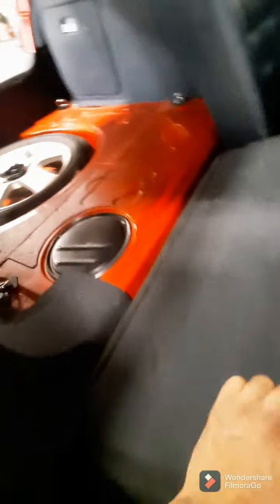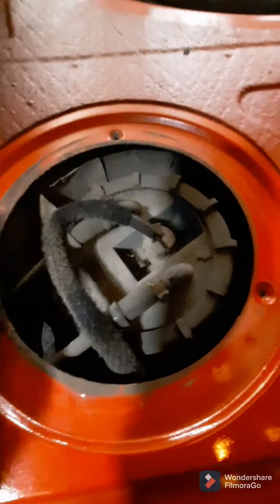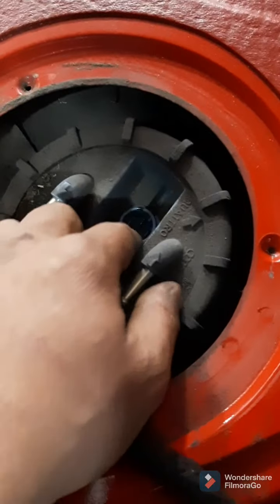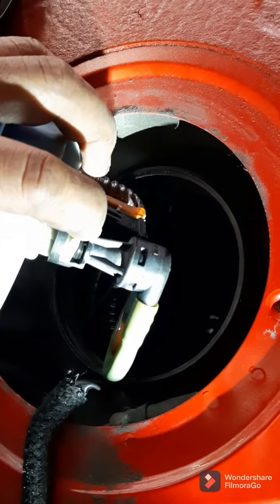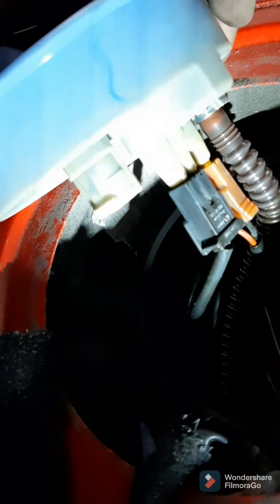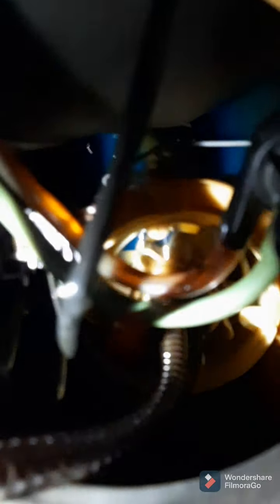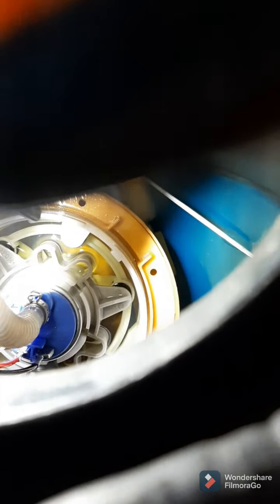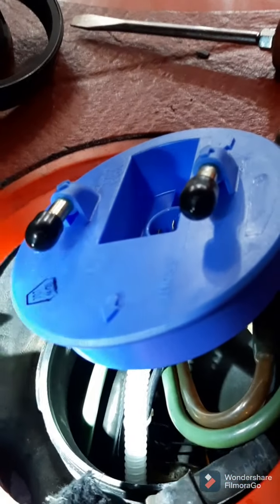2001 audi s4 (b5)fuel pump replacement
audi s4 b5 fuel pump replacement